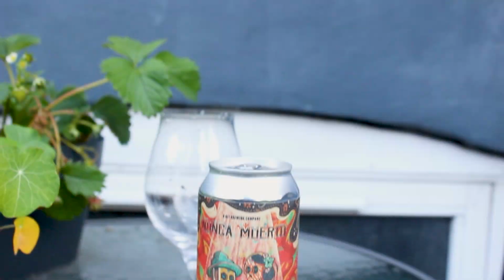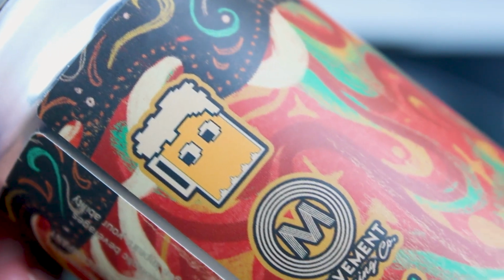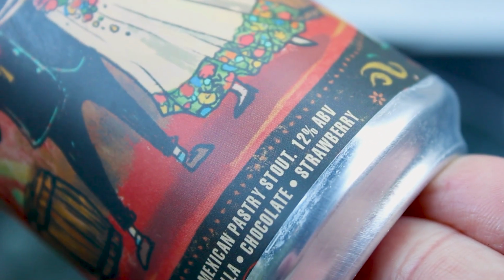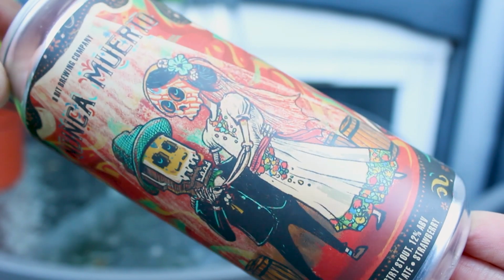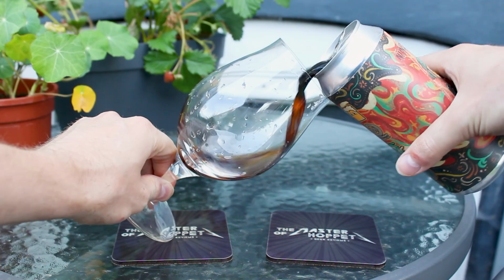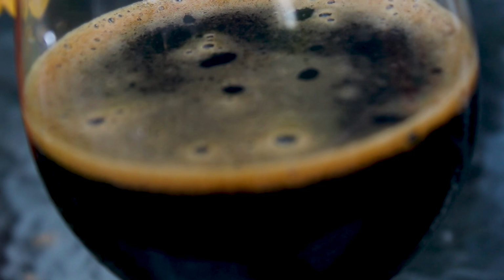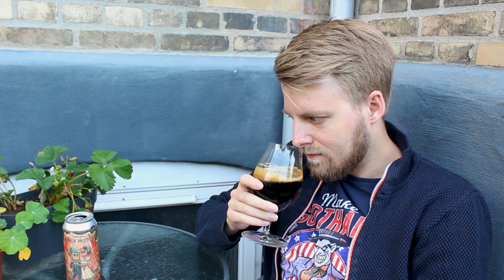8 bit Nunca Muerto (Pastry Stout w/ Vanilla, Chocolate & Strawberry!) | TMOH - Beer Review #3580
Thanks a ton for the beer Steve!!

Information About This Beer:

Breweries: 8 bit Brewing Company, Beer Zombies Brewing Co. & Movement Brewing Co.
Beer: 8 bit Nunca Muerto 2021
Style: Imperial Pastry Stout
Location: Brewed by 8 bit Brewing Company, Beer Zombies Brewing Co. & Movement Brewing Co. in Murrieta, California  USA.
ABV: 12%
Rating: 92/100